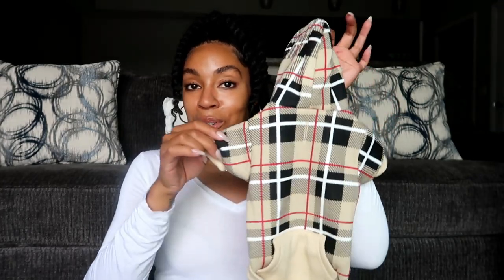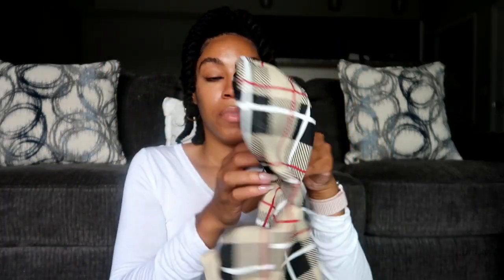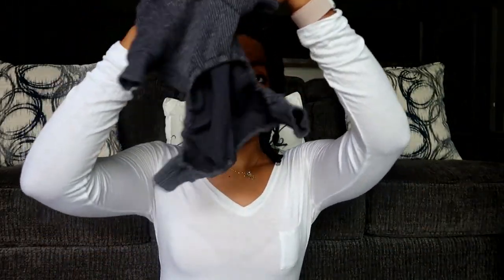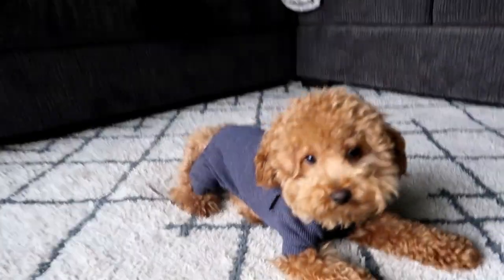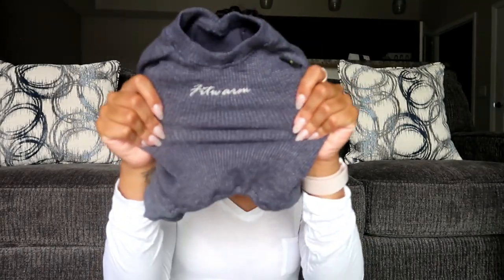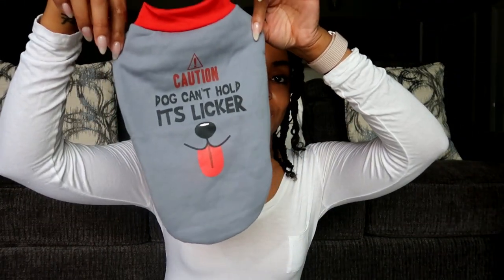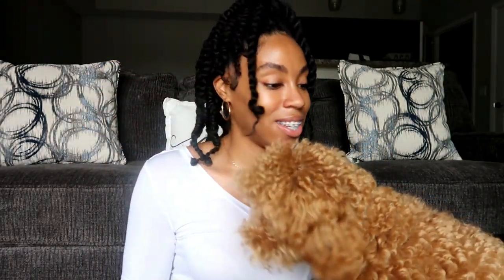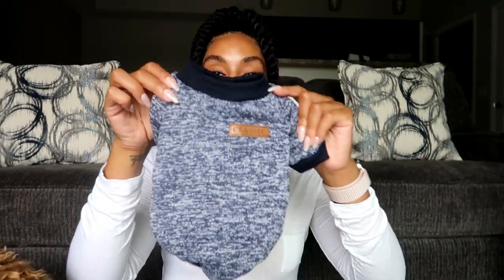Toy Poodle Fall Try On Haul | Amazon Clothing Haul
Hey loves! Me and Angelo are back with another video and today we are doing a toy poodle fall try on haul!

Xoxo,
Ly